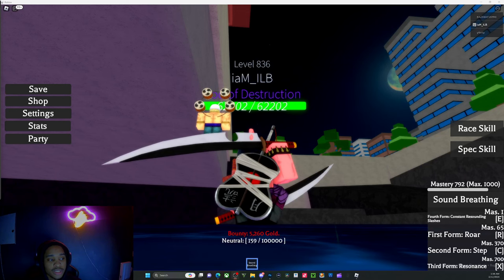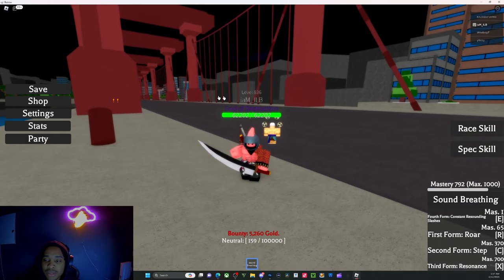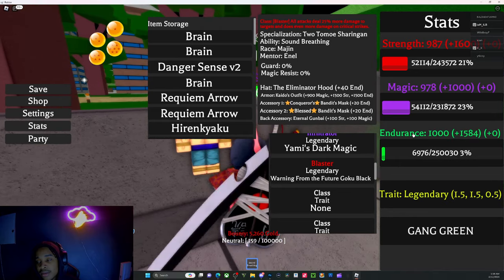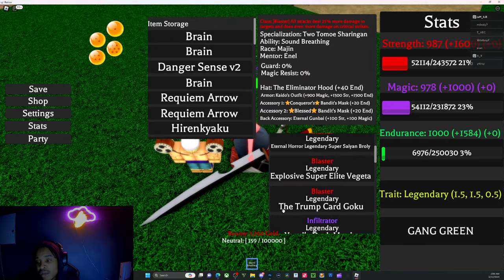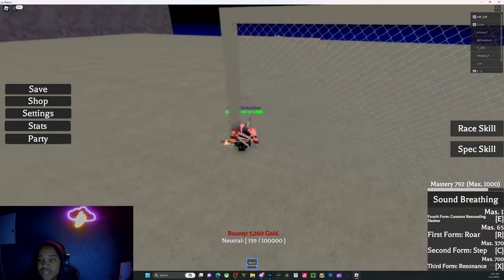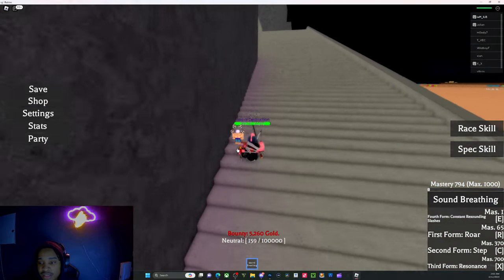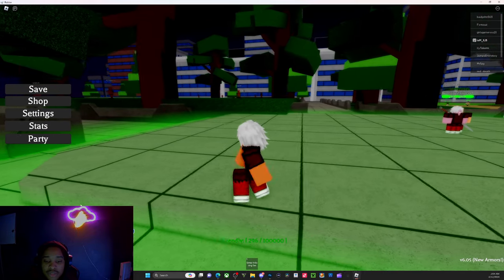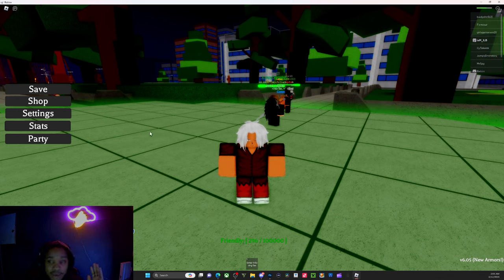NEW Project XL v6.05 Update guide / how to be the strongest.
comment something